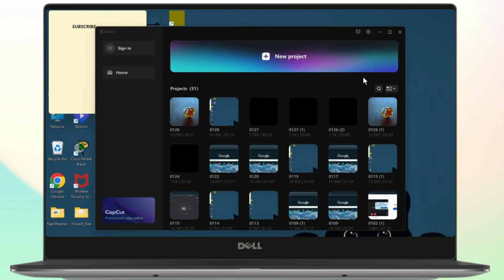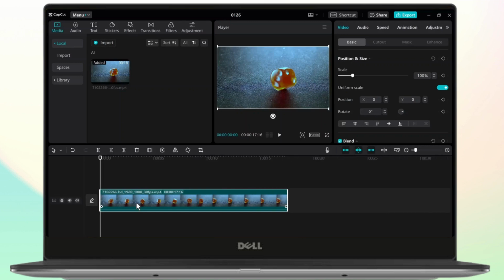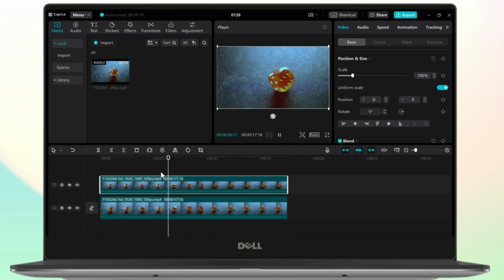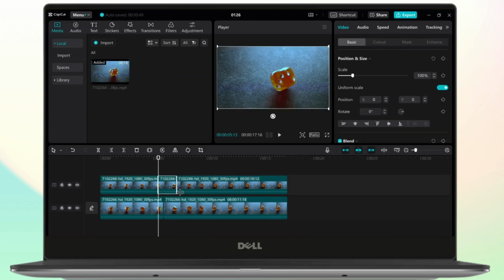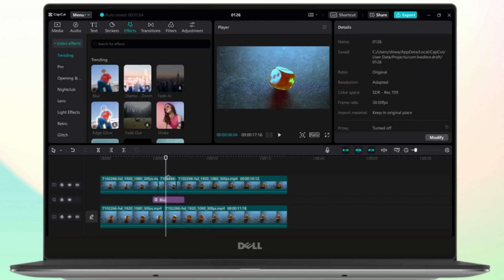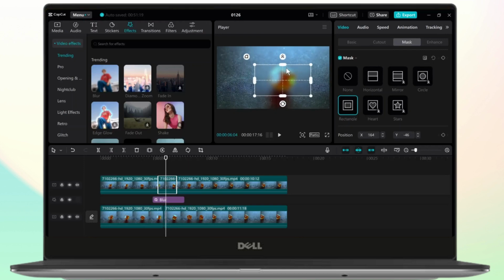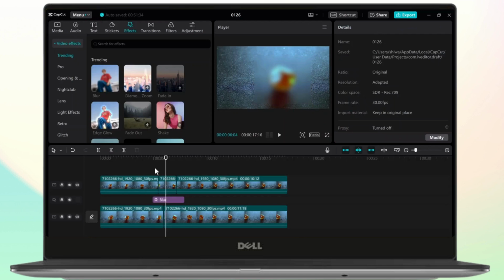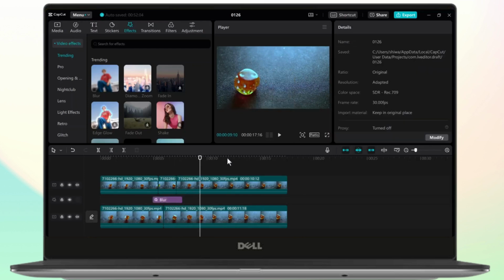How To Blur a Part Of a Video In CapCut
Hey everyone,

Learn how to easily blur a part of your video in CapCut with this step-by-step tutorial. Whether you're blurring a face, background, or a specific section, we’ve got you covered!

In this video, you will learn how to blur a part of a video in CapCut, as well as how to blur the background or a specific section of your footage. We’ll walk you through the process, from basic blurring to advanced techniques for CapCut video editing.

Timestamps:
0:00 Introduction
0:20 Step 1: Importing Your Video
0:45 Step 2: Applying the Blur Effect
1:15 Step 3: Adjusting the Blur Area